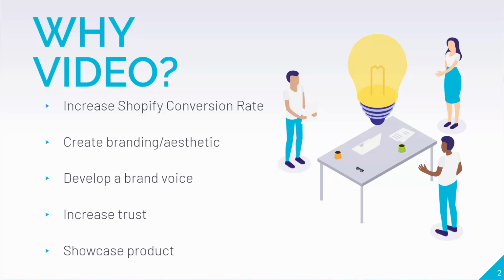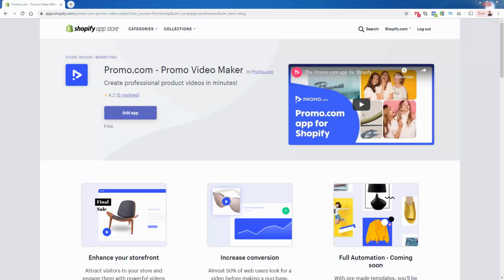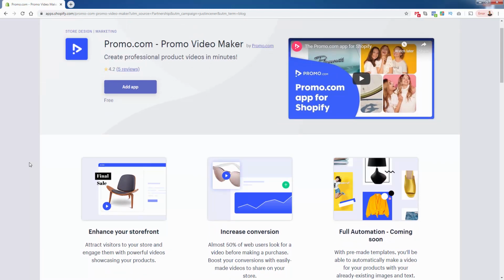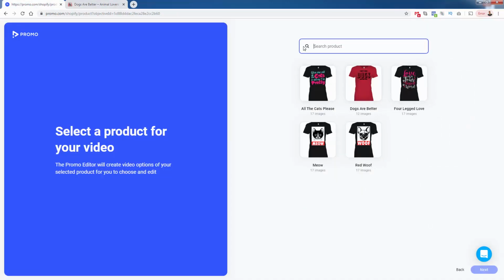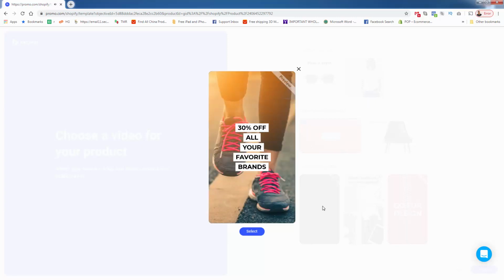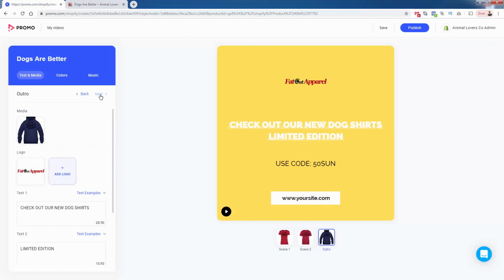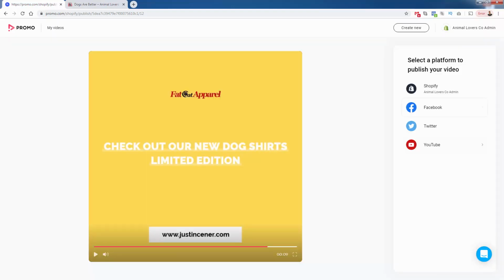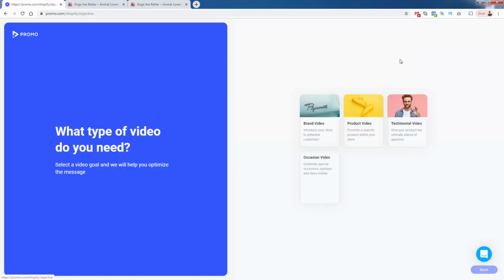How To Increase Shopify Conversion Rate With the Promo Video Making App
Did you know that over 50% of consumers look for a video before making a purchase?

Yep, you read that right.

More than HALF of your potential customers want to see video of your product before buying it.

What's more -using video on your eCommerce site increases conversion rates by up to 85%, attracts internet traffic, and reduces product returns by 25%.

This is super important for eCom/Shopify sites - you can see conversion rate increase tremendously by adding video.

That's why you use the Promo Video App...

It allows you to easily make videos for your store and social platforms, including a user-friendly editor that automatically pulls existing media from your product pages and turns them into stunning videos.

The best part? Anyone who installs the app now will have it FREE for life (even once they move to a paid subscription plan)!

Bottom line is - every eCommerce store needs videos and now you can make them without spending tons of time and money.

It's literally free so there's no reason not to install it ASAP - I know it will help you make some $$$ :)